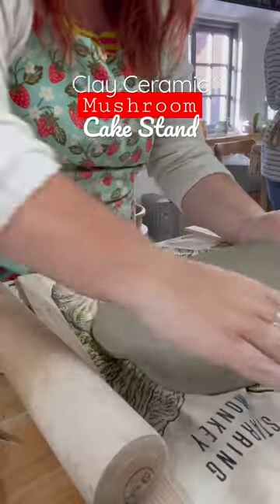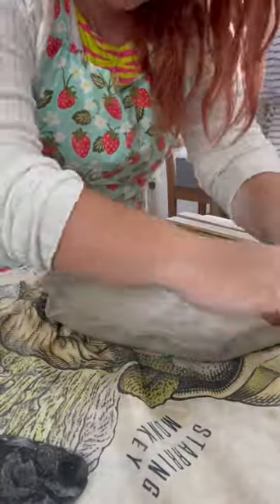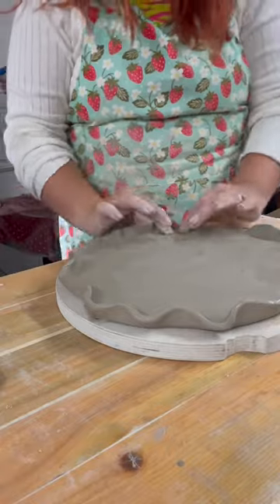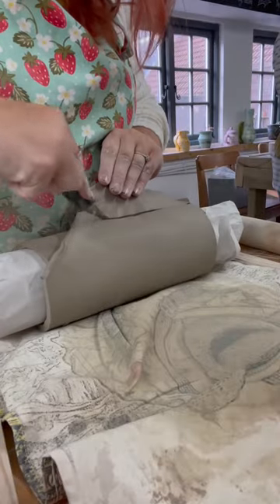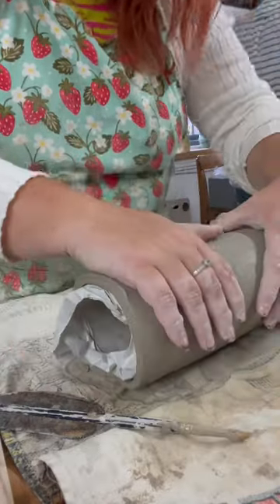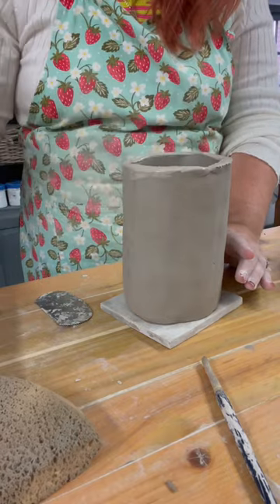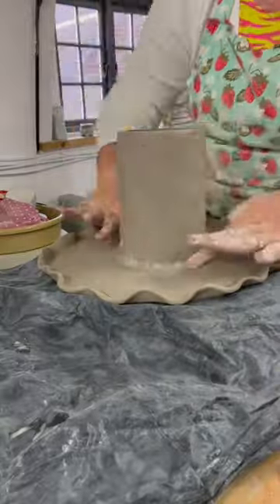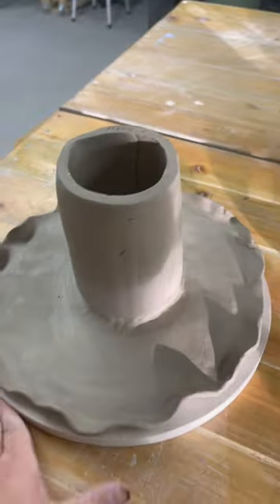Clay Ceramic Mushroom Cake Stand 🍄